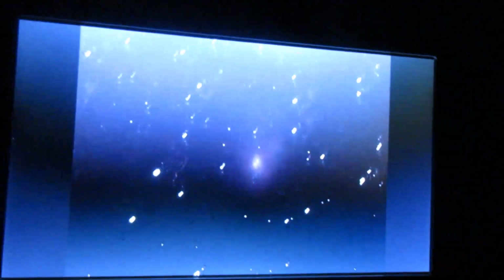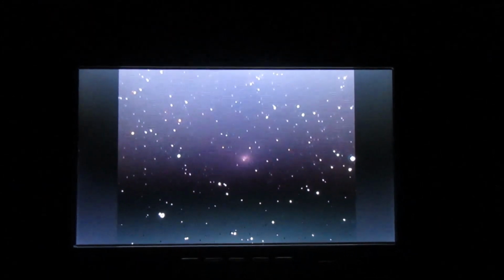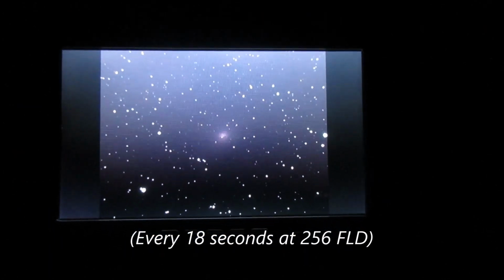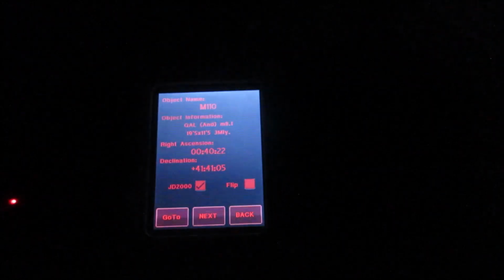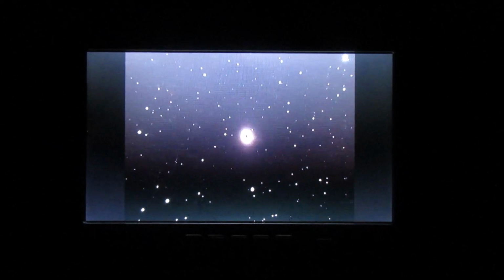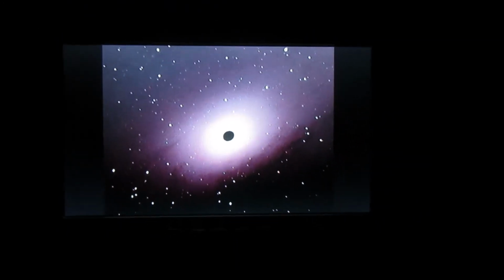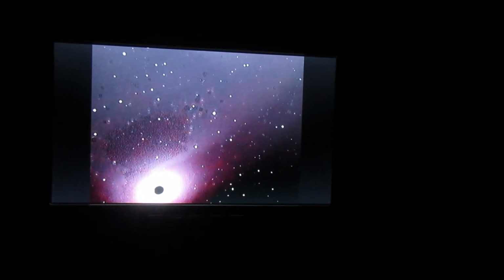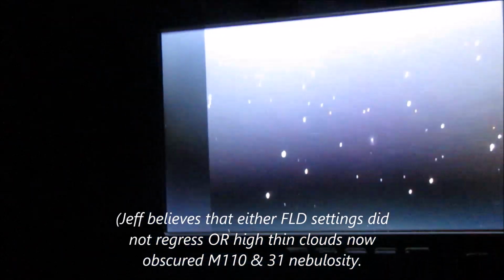"The Great Andromeda Galaxy Family"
The new moon heralded the end of deep sky a day earlier. 10-day weather projections favored observations later that same week.  BUT, skies 'cleared' unexpectedly on Wednesday, the 26th of October to make that tour of the Andromeda Galaxy family possible.  While M31 was too large to fully capture, her `children' were not...